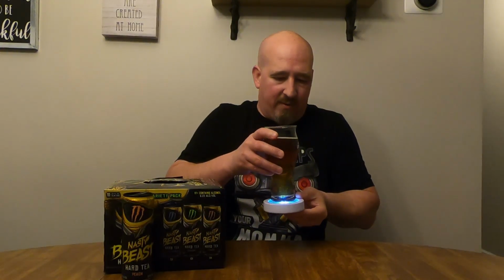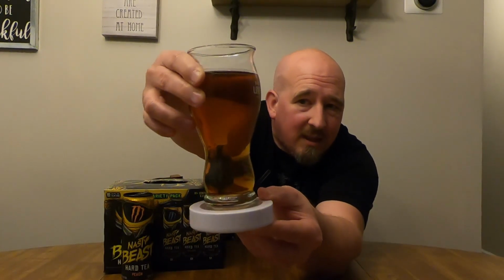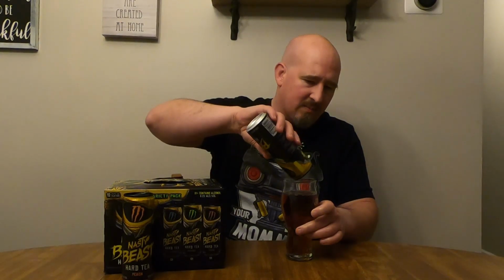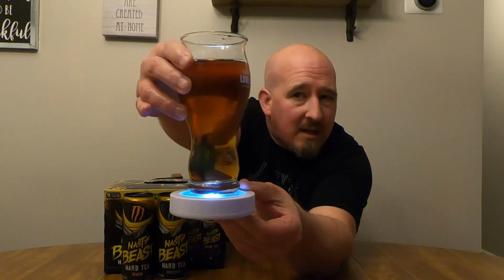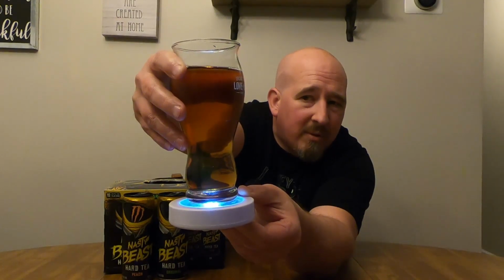Monster Brewing Nasty Beast hard tea variety pack review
"Brewed hard to...  party harder!".  Yup, that sounds like a Monster product slogan.  With Nasty Beast, Monster Brewing is delving into the hard tea market, and the variety pack includes original, peach, and tea + lemonade flavors, all at 6% ABV.  Cheers!